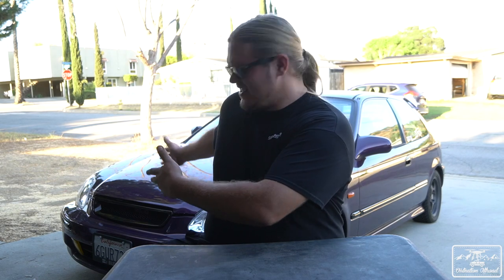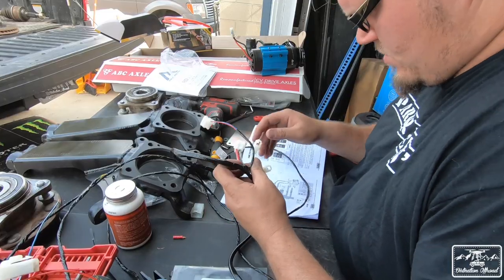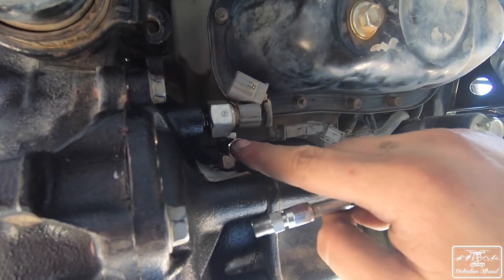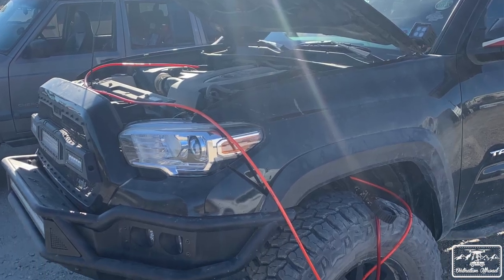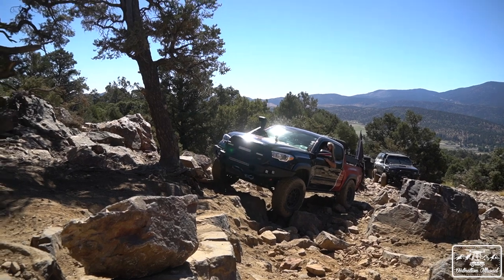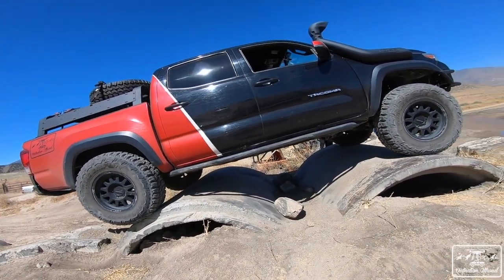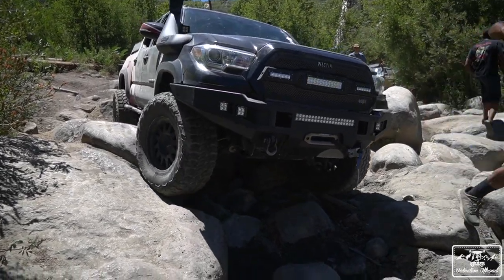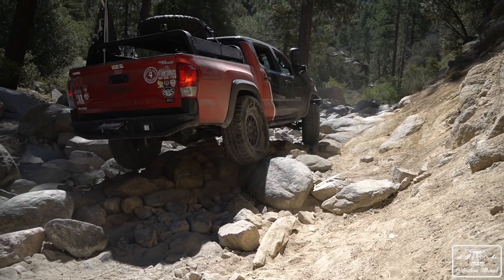Front lockers on Tacoma's worth the hype? ARB Front Air Locker and Compressor Review!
This time on Dirtnation we are back with another rendition of Mastering the Tacoma...In this episode well be reviewing the Arb front locker we installed on our 2017 Toyota Tacoma!